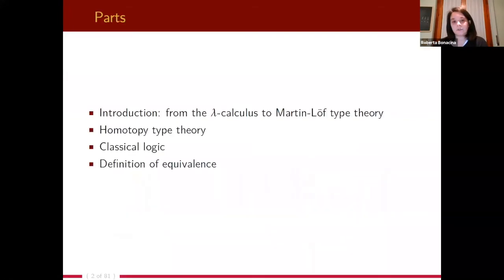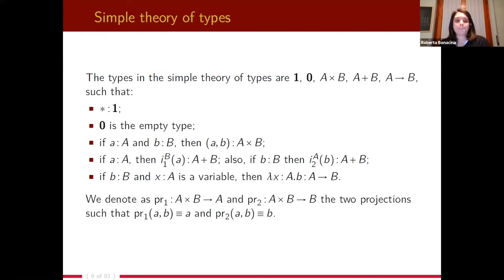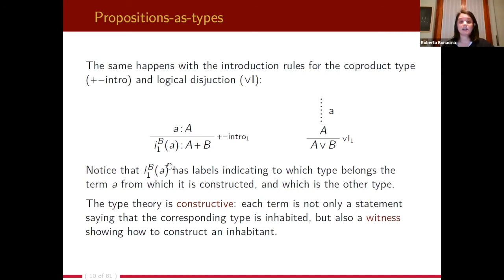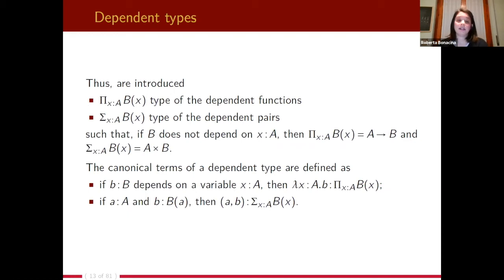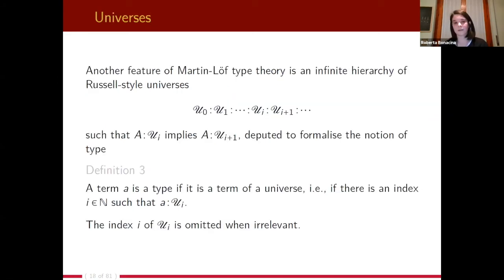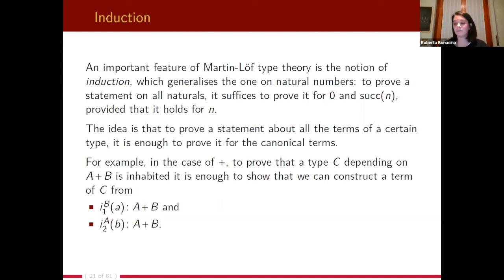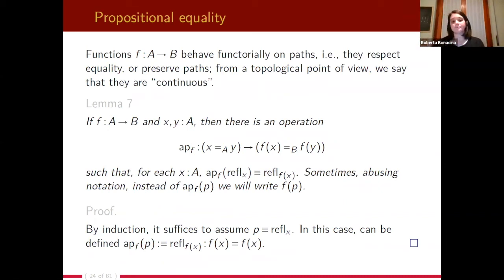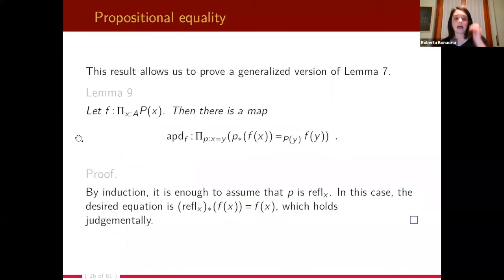Dr. Roberta Bonacina (Tübingen): Introduction to Homotopy Type Theory I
Dr. Roberta Bonacina (Carl Friedrich von Weizsäcker Center, University of Tübingen): Introduction to Homotopy Type Theory I

Abstract:
Homotopy type theory is a vibrant research field in contemporary Mathematics. It aims at providing a foundation of Mathematics extending Martin-Löf type theory with the central notion of univalence, which induces a connection between types and homotopy spaces.
We will begin the short course defining the simple theory of types, and showing how it can be extended to Martin-Löf type theory and then to Homotopy type theory. We will stress the propositions-as-types interpretation between the type theories and intuitionistic logic, and study in detail the notion of equality. Then we will show how classical logic can be done in this intuitionistic setting, allowing us to introduce the law of excluded middle and the axiom of choice as axioms. Finally, we will analyse the different definitions of equivalence, which are fundamental to introduce univalence.